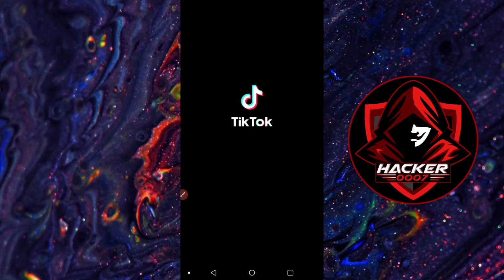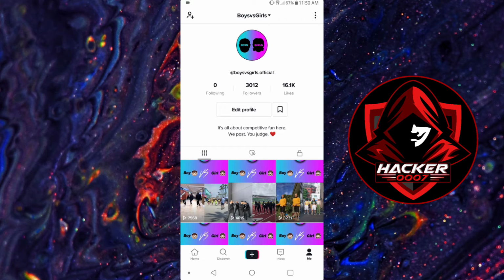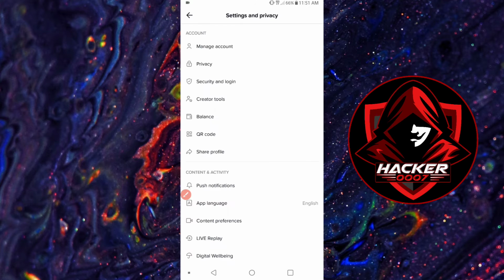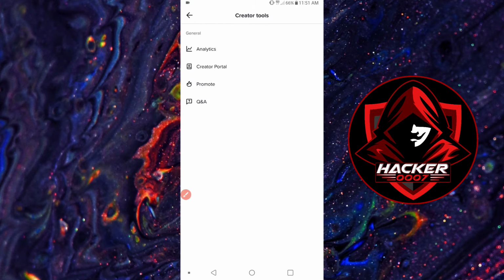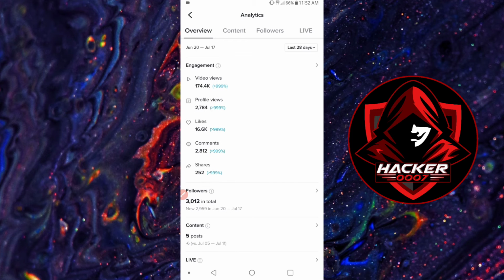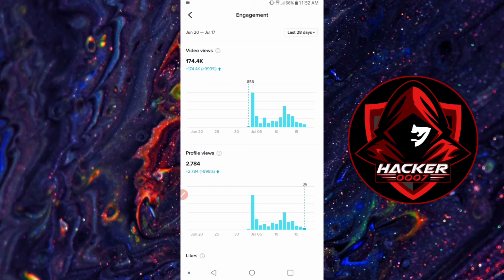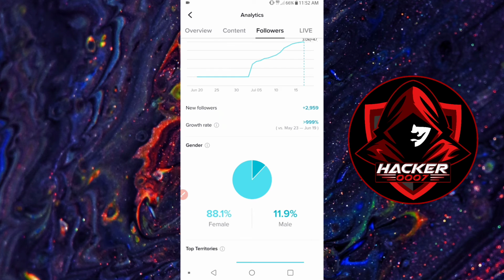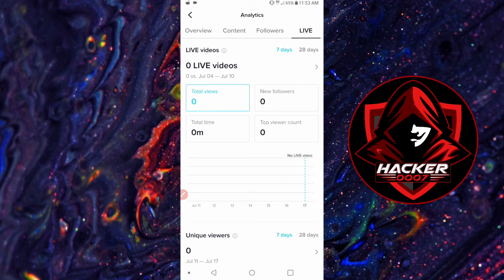How to Use TikTok Analytics To Get More Views | Understand TikTok Analytics and Grow Fast 2021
In this video I will show you how to read your Analytics on TikTok. This will give you a better understanding of what is happening on your TikTok page and allow you to grow faster.
I am not a professional at this but I have a few insights because I am good with numbers.

Hope this was helpful to you.